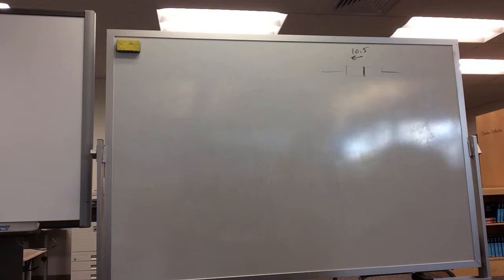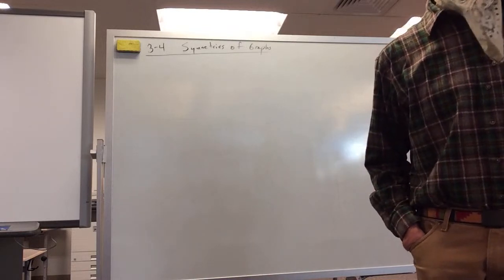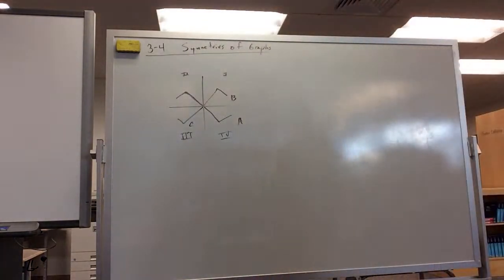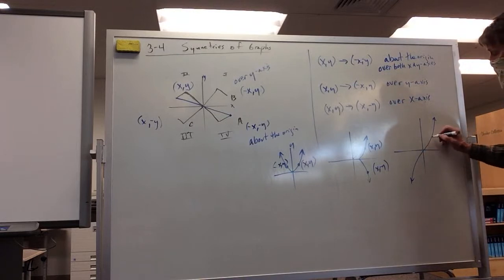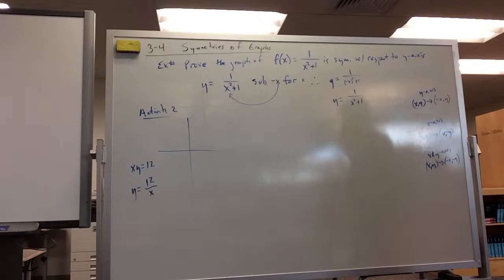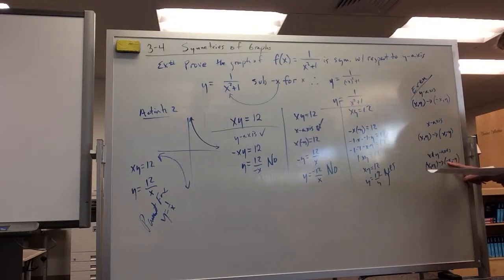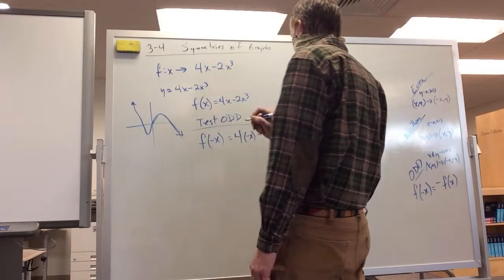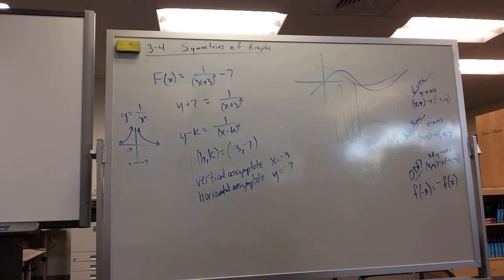10/22 FST lesson 3-4